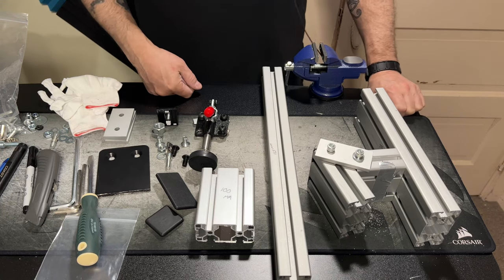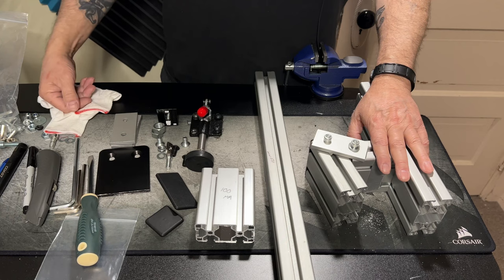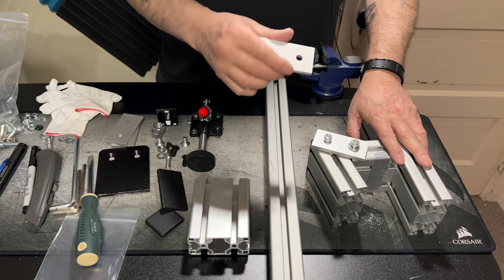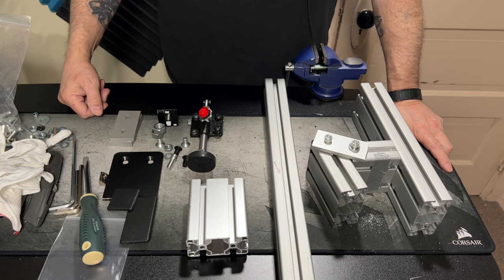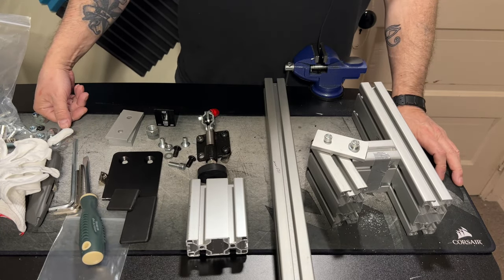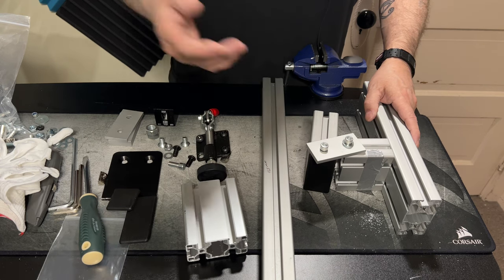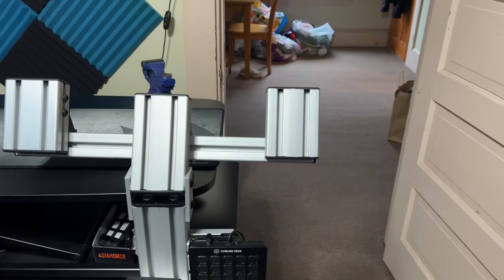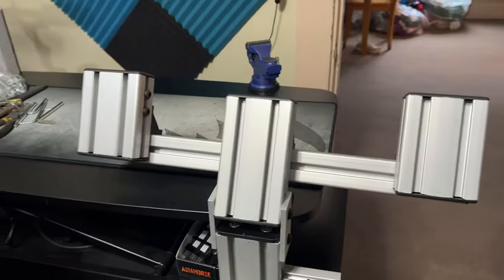How to build a MIP mount for DCS F-18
Killing time on a project.